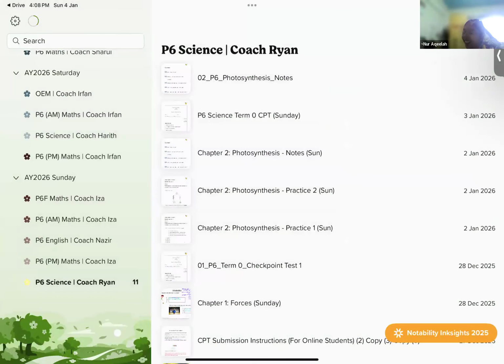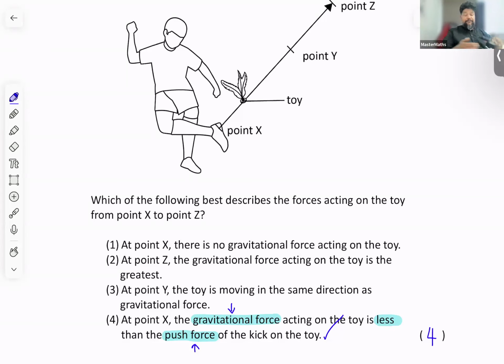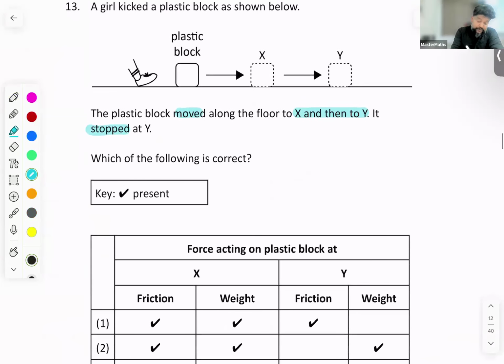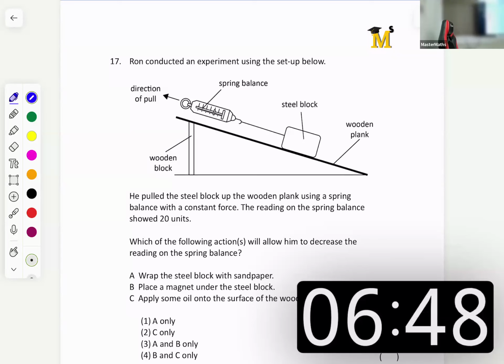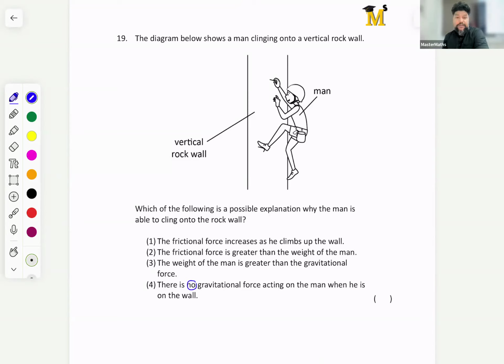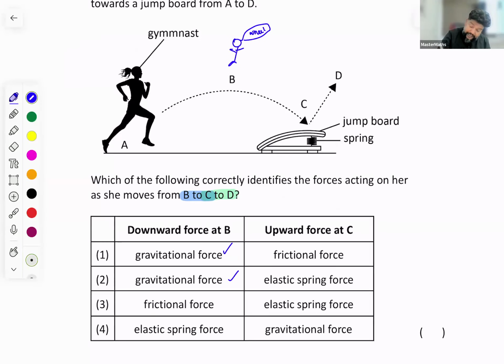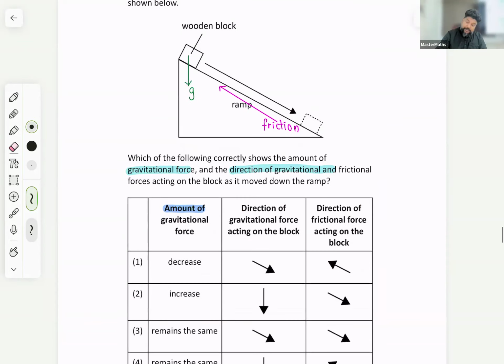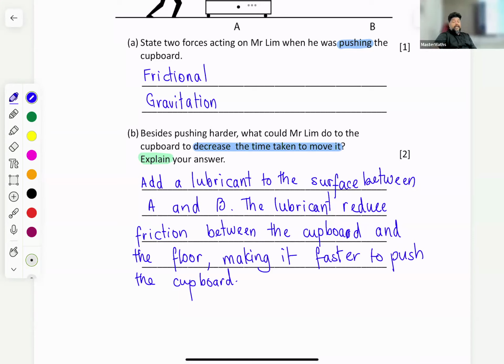Jan 04 AY2026, P6Std Science, Sunday, 4 00PM to 5 30PM, Tampines